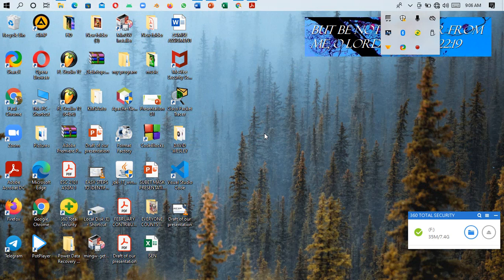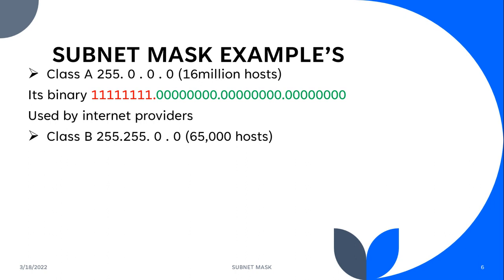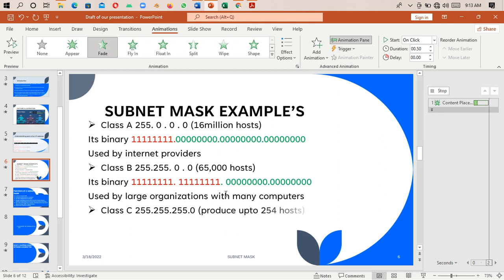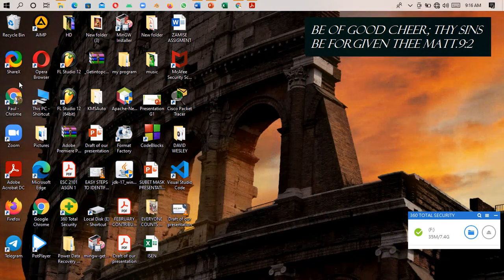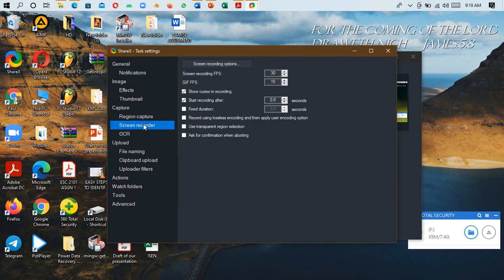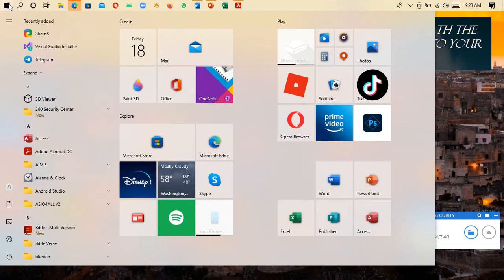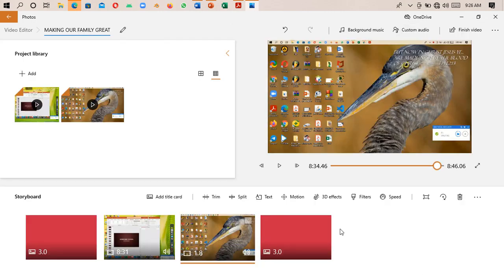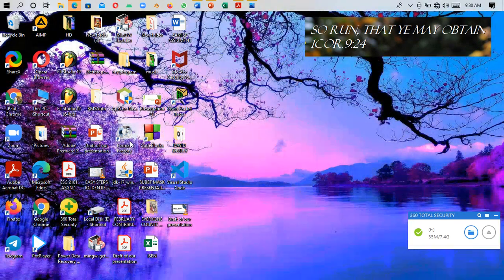VIDEODEMO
JUST A VIDEO DEMONSTRATION ON HOW TO CREATE CONTENT